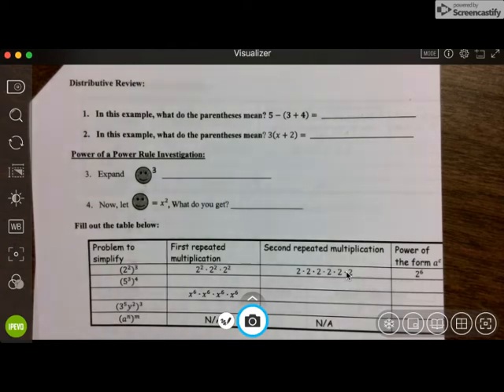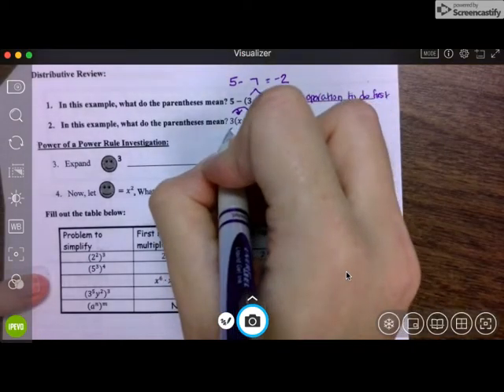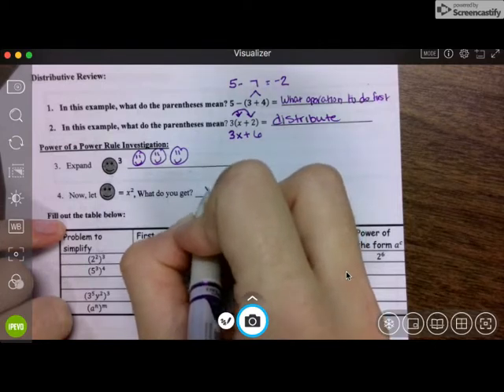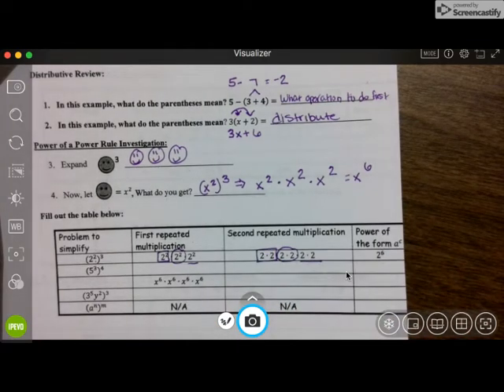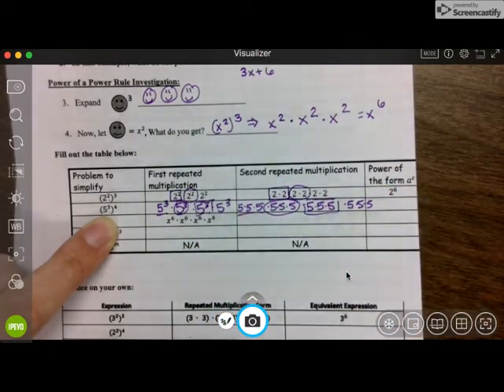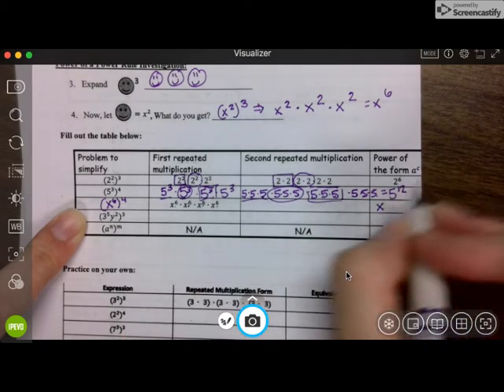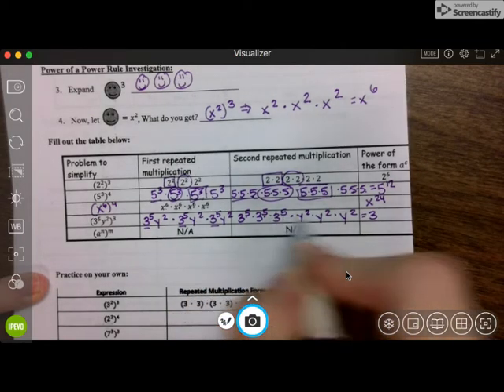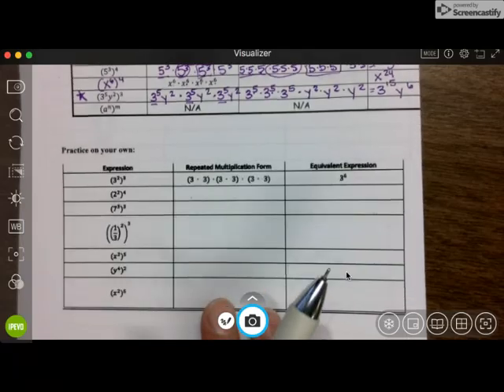Sep 3, 2019 8:49 AM